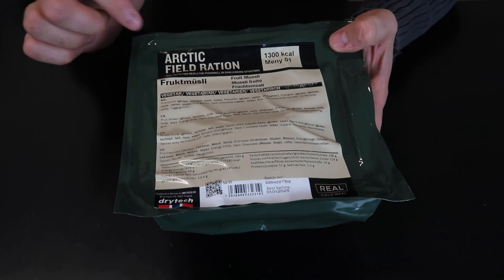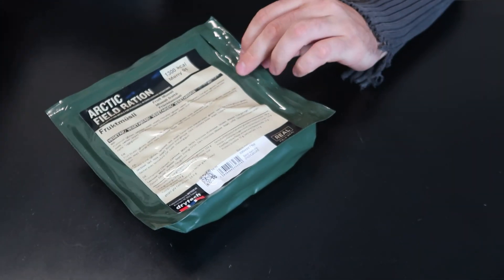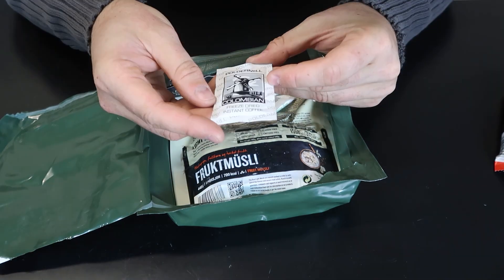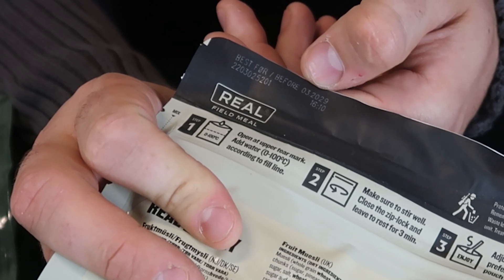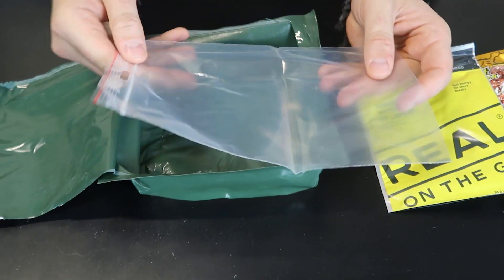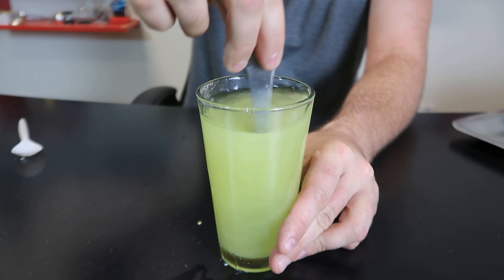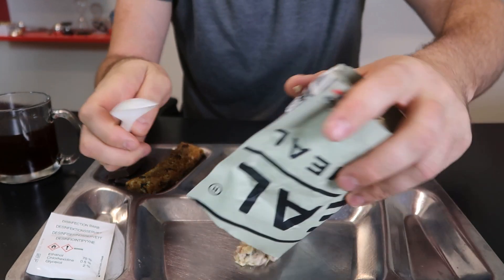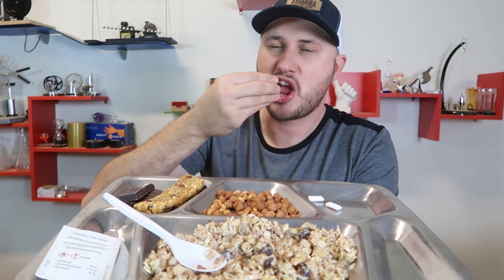Testing Norwegian Arctic Field Ration (Meal Ready to Eat)